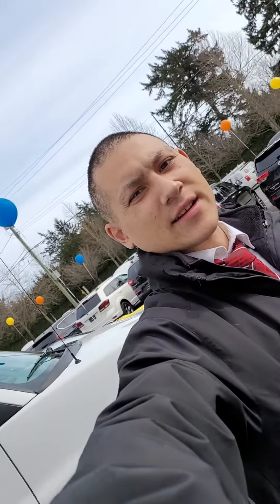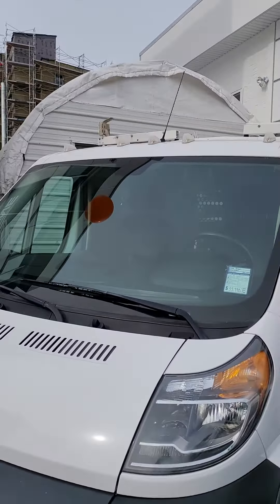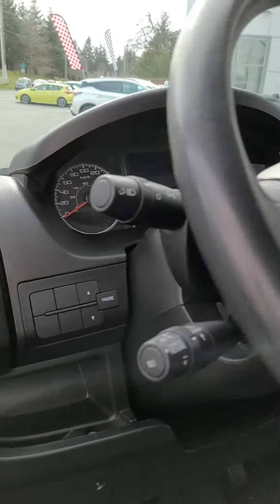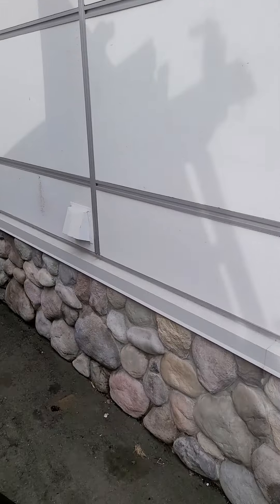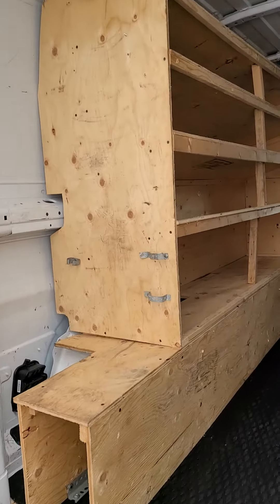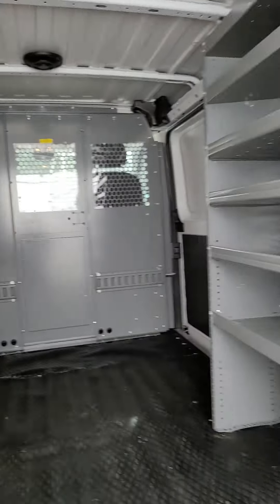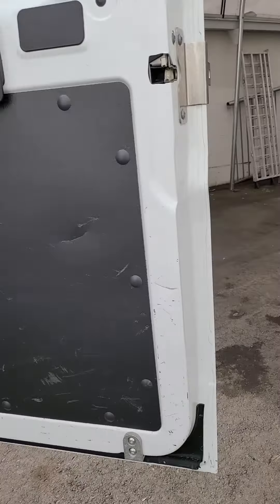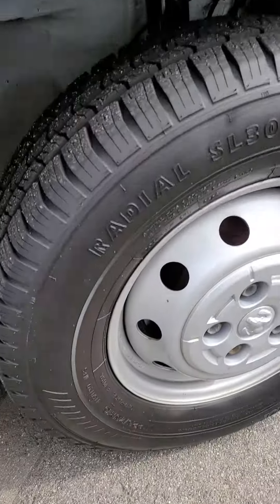February 27, 2021